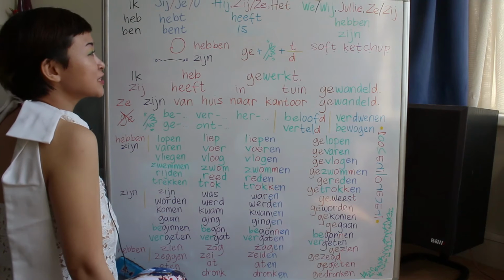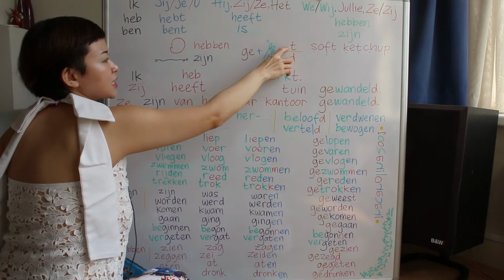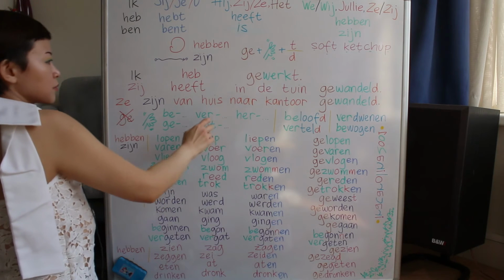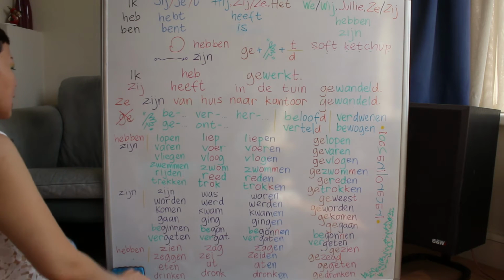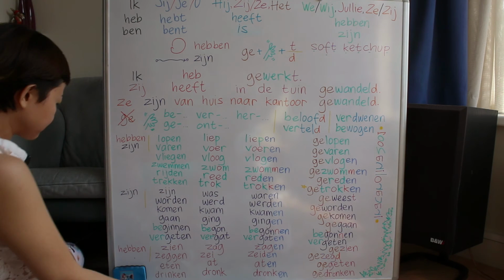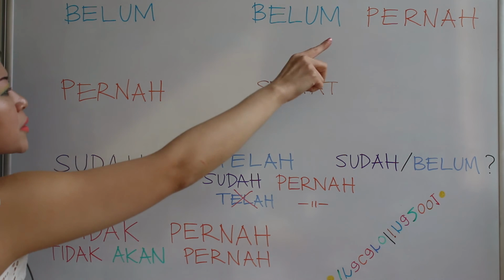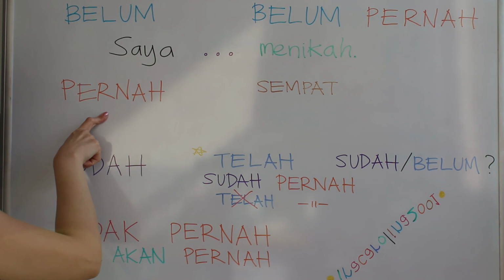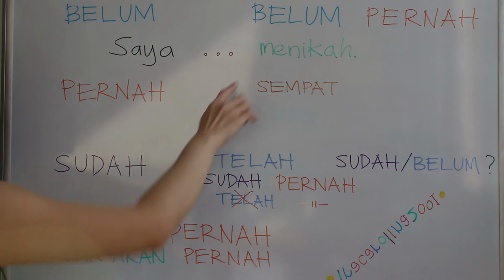LEARN DUTCH/ NETHERLANDS & INDONESIAN/ BAHASA INDONESIA [IN ENGLISH] #54 HAVE DONE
Learn Dutch / Netherlands & Indonesian / bahasa Indonesia [in English] #54 HAVE DONE - HEBBEN ZIJN Ge-...d/t - SUDAH TERJADI di Masa Lalu Masa Lampau